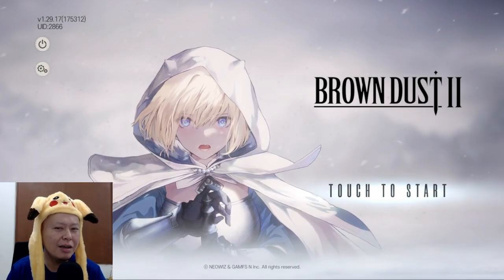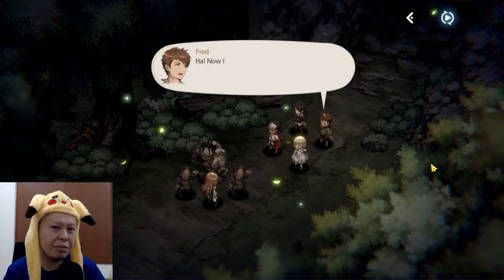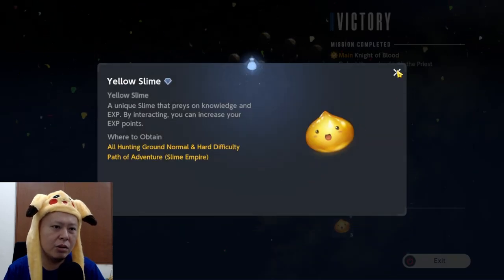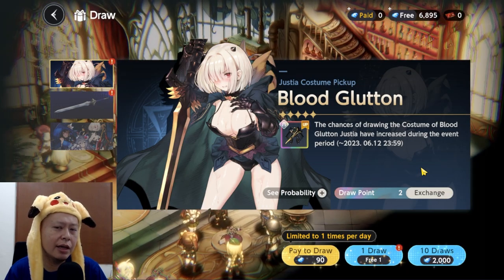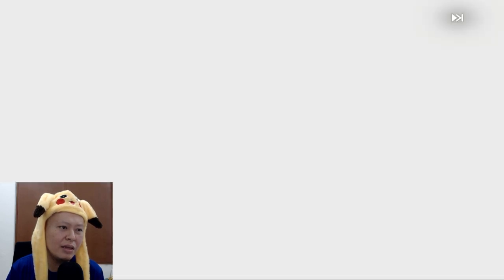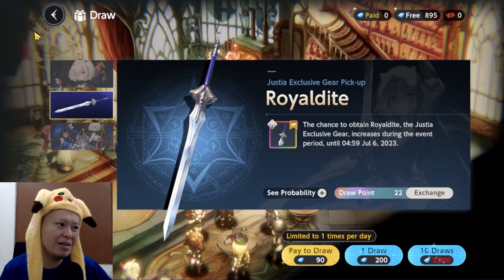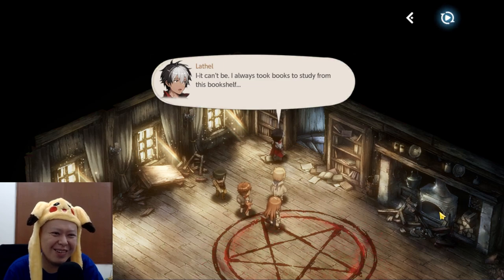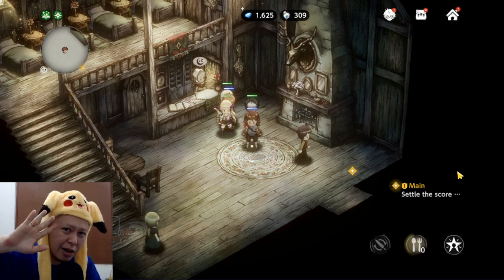Chrono Trigger Style Classic JRPG With HD Graphic? Brown Dust 2 Full Gameplay Showcase (Final CBT)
Finally I had the chance to play the game on its final close beta phase. This game is just... beautiful. Let me know what you guys think in the comment section below.  Enjoy the video. :)